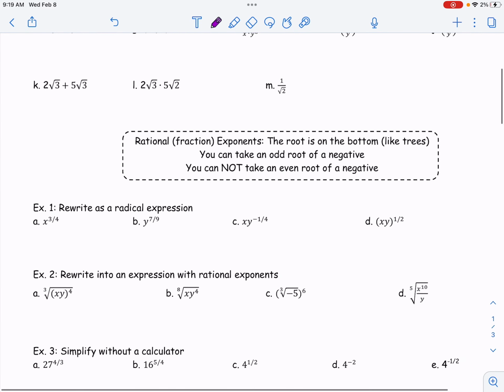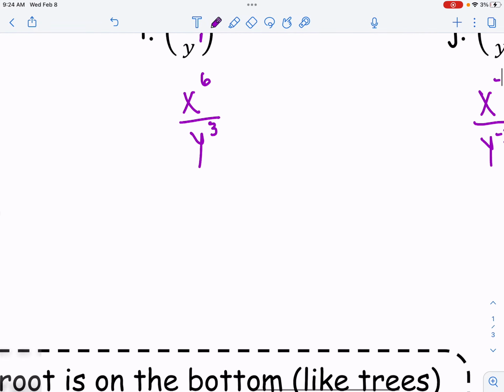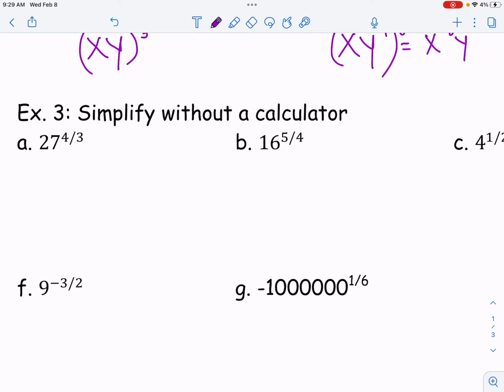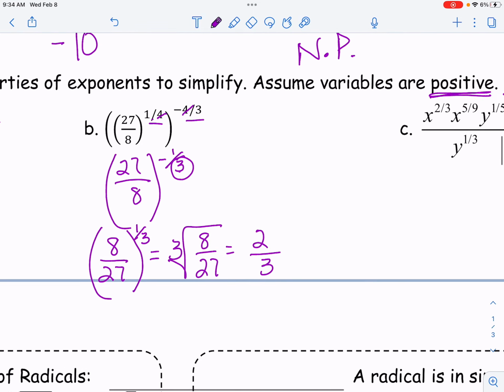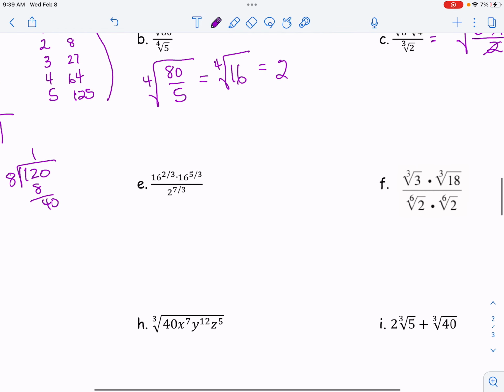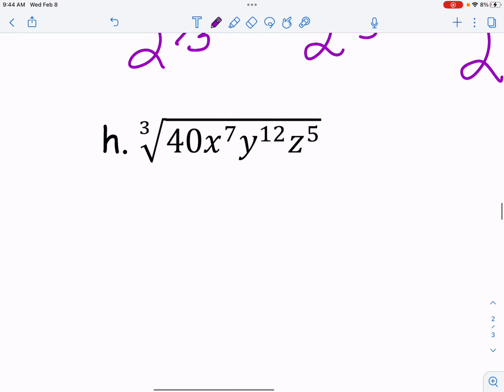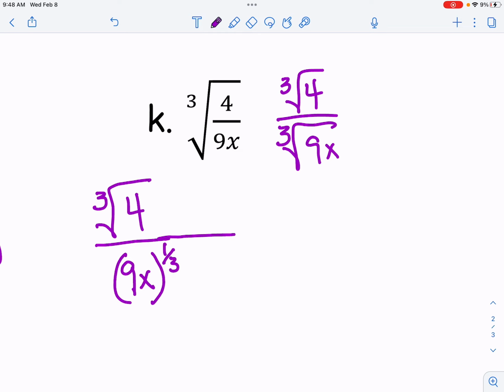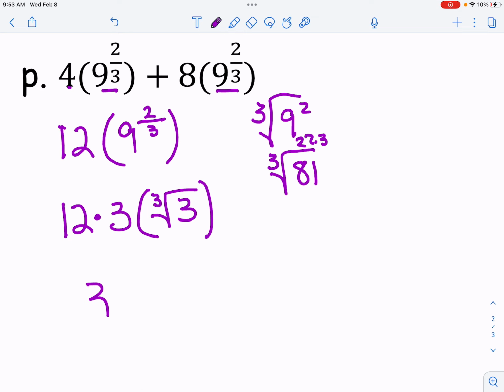February 8, 2023